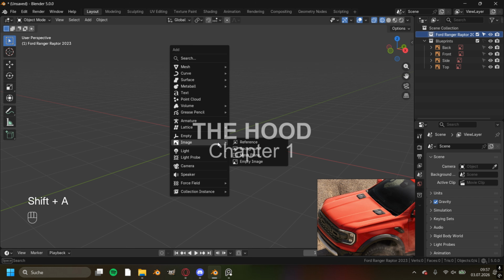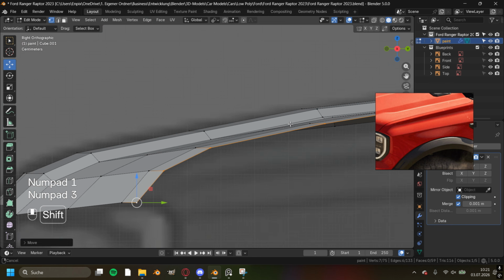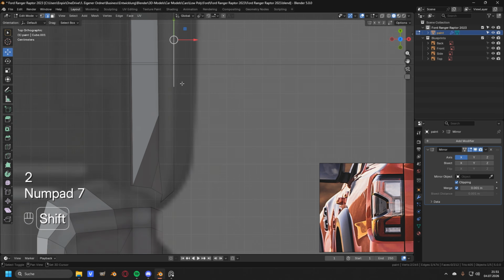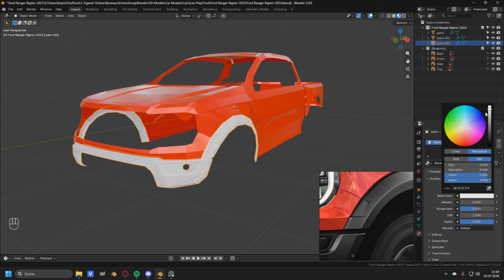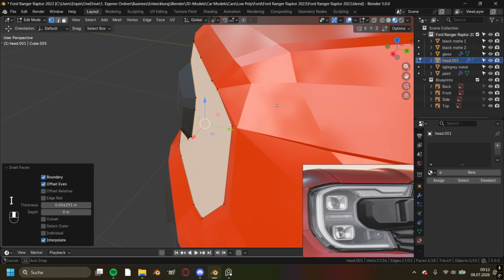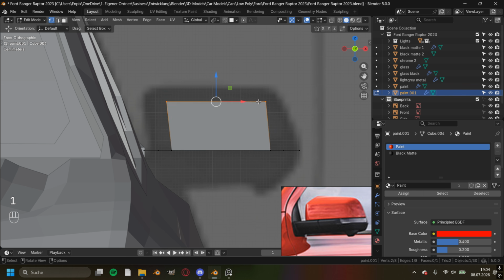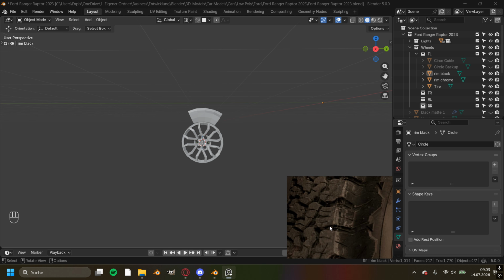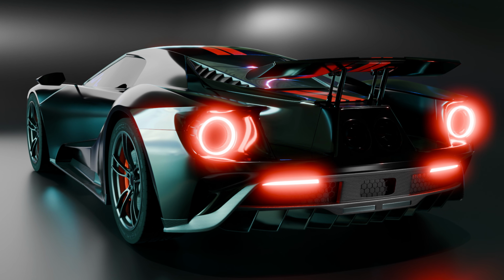We All Modeled A Ford... Who Did It The Best?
🎓 My Courses